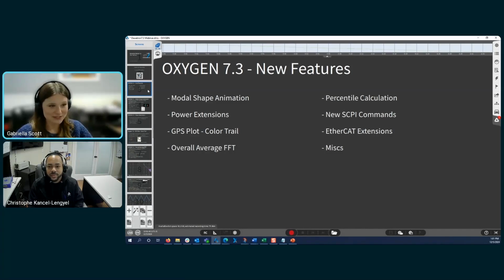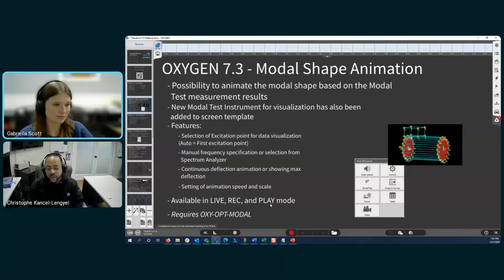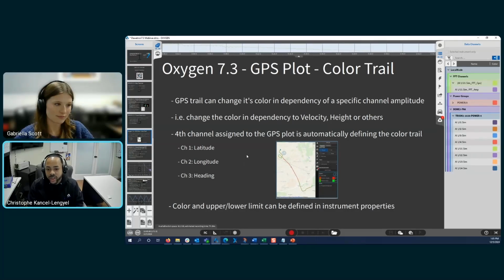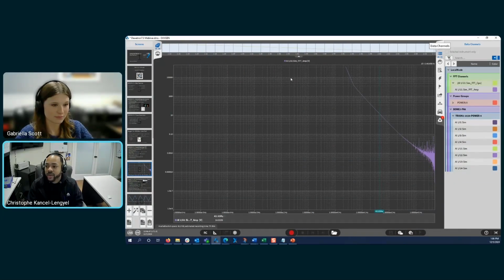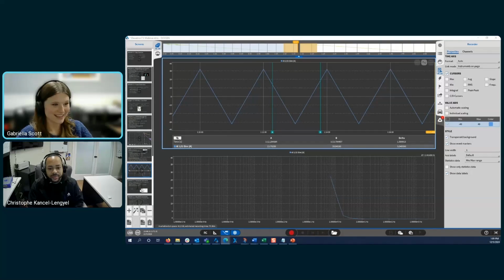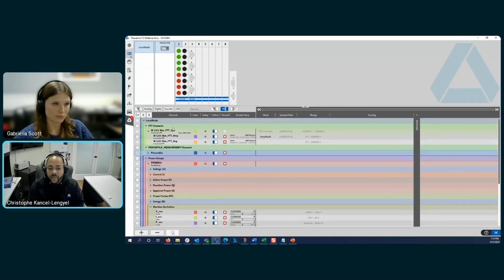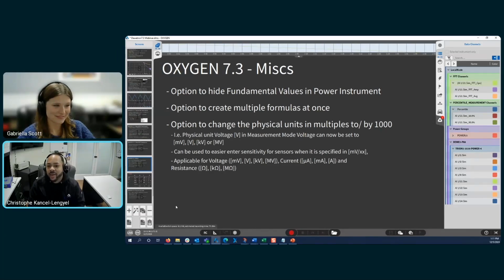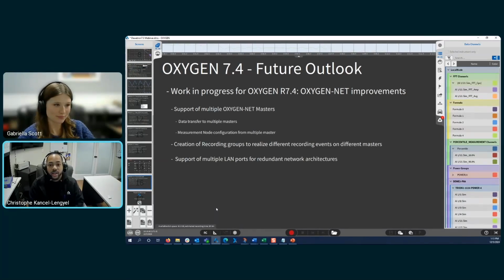OXYGEN 7.3 - DEWETRON Update Q4/2024 - Webinar (English)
Look forward to many new features with DEWETRON's intuitive test and measurement software OXYGEN 7.3!

The latest release of DEWETRON's intuitive measurement software OXYGEN brings exciting new features:
➡️Modal test enhancements such as Modal Shape Animation
➡️New power functions
➡️Introduction of color trails in the GPS plot
➡️New calculation options for FFT
➡️New SCPI commands
➡️EtherCAT extensions

Do you want join our next webinar? Then register for our newsletter